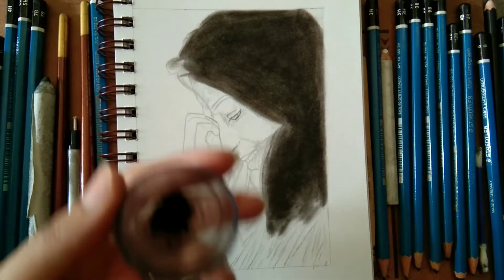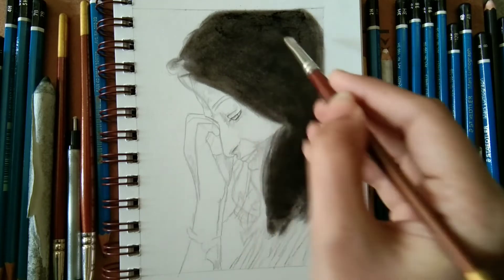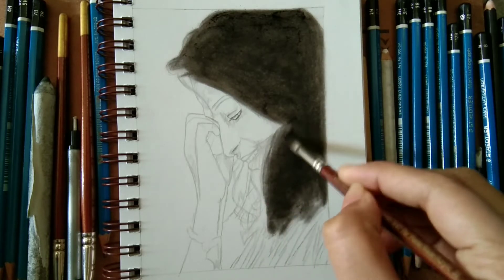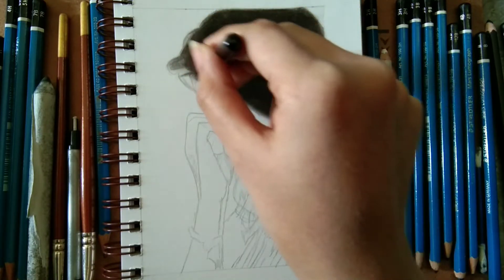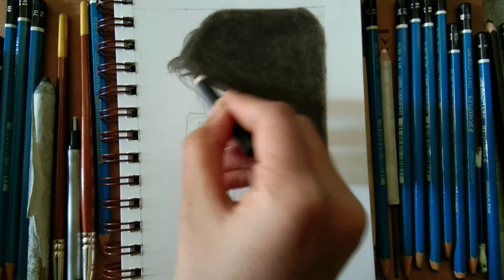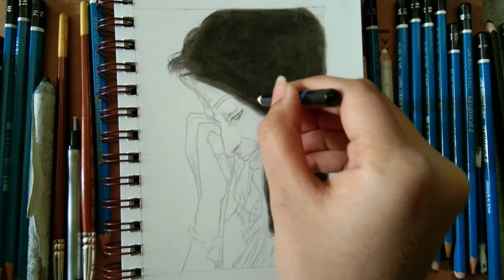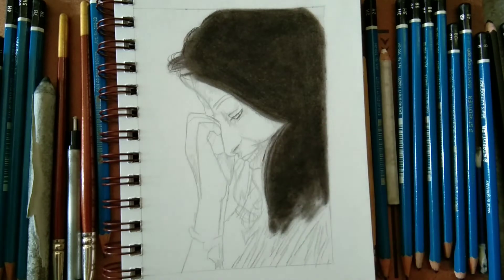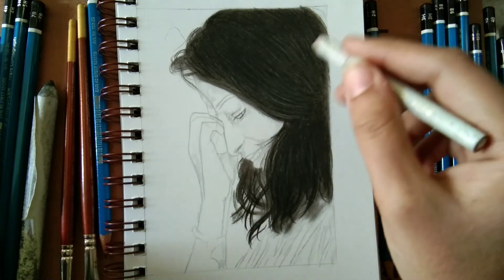Drawing self portrait Part 1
Hello my art viewers !!!
I'm back with my new art work 😍 This is my self portrait 🤩 and I enjoyed completely making this work  😉

Graphite on 9 × 14 cm size on Strathmore Bristol smooth paper
staedtler pencils
charcoal soft pencil for dark areas
mechanical pencils of 0.3 and 0.5 grades
kneaded, tombow mono zero,pencil erasers, brushes for blending